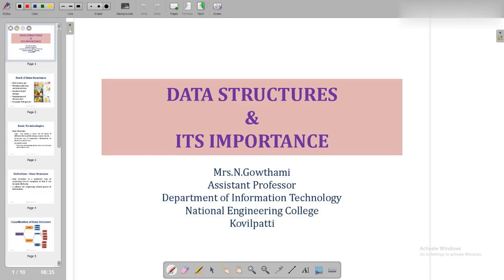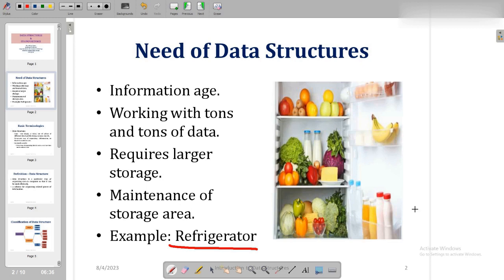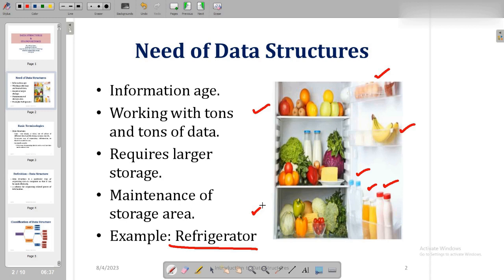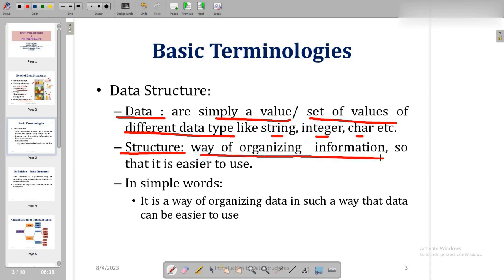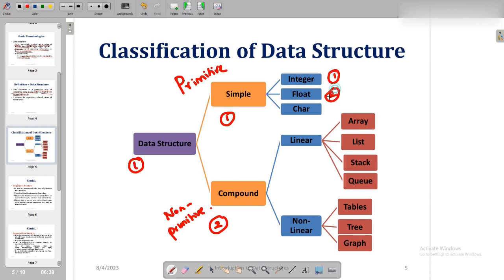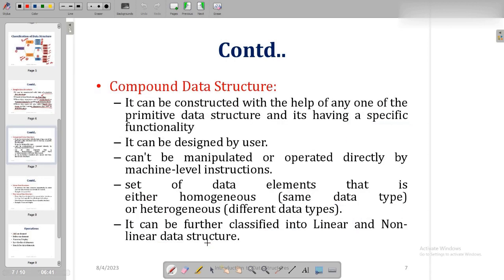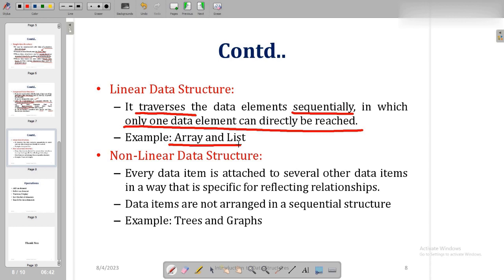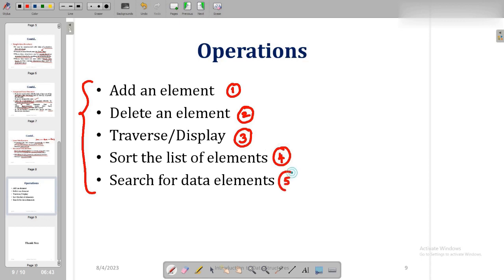Data Structures & its Importance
Importance and Need of Data Structures